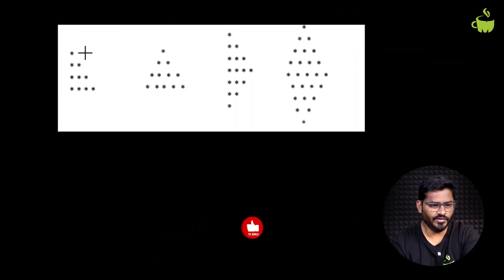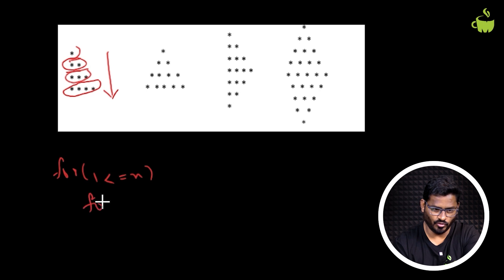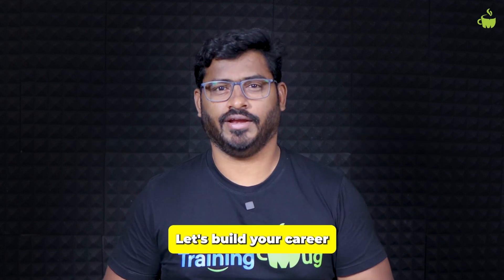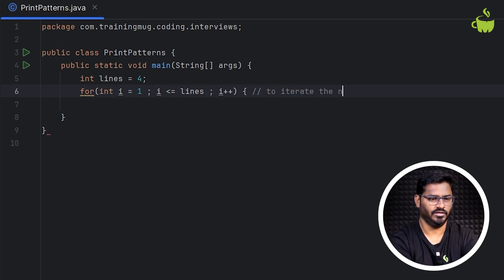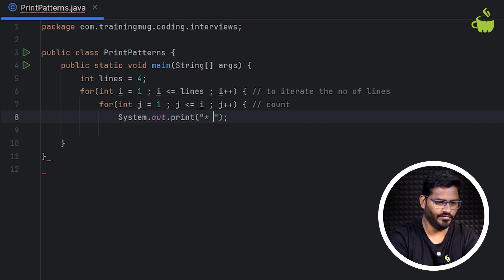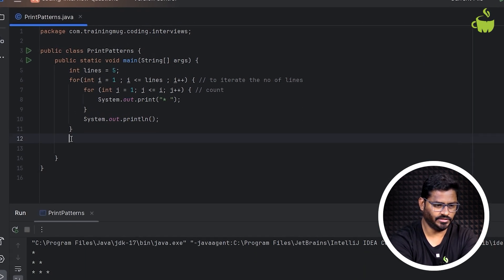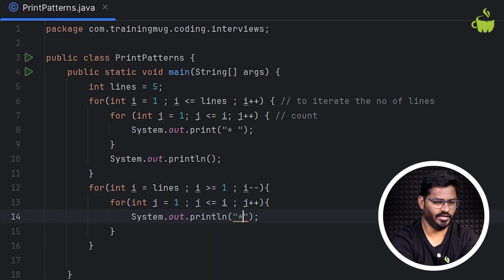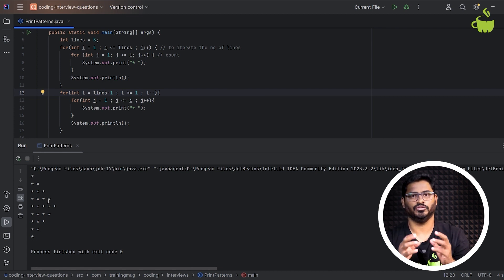Printing Star Patterns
🌟 Ready to create star patterns using for loops? Watch this video and learn how to do it in just a few simple steps!
🤓 Tag your friends and share these coding challenges with your coding pals. Together let's get prepared to ace any coding challenge from beginner to advanced. If you like our videos, do like and drop a comment and keep following our page for more such content.